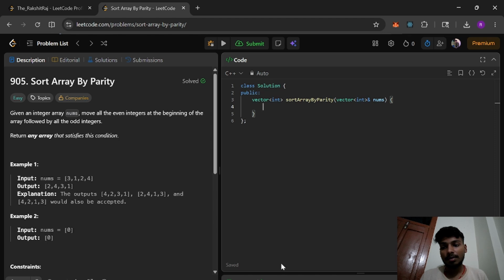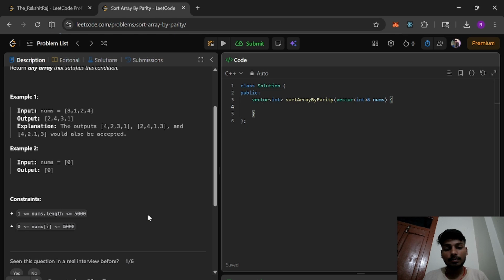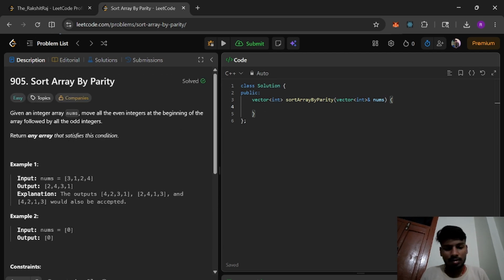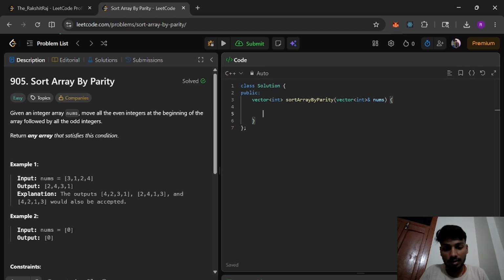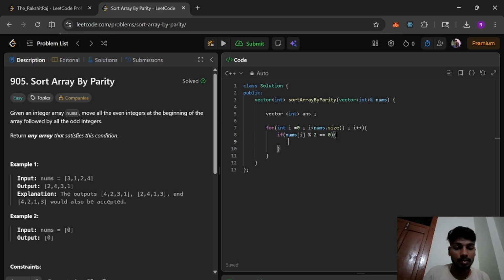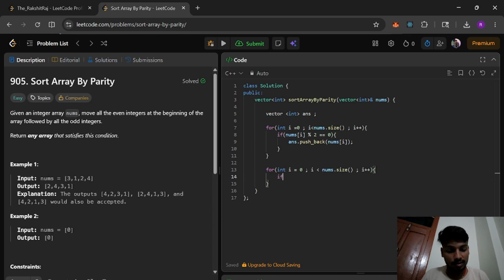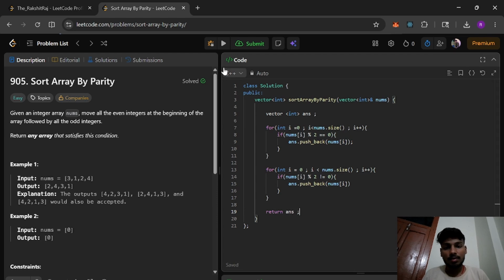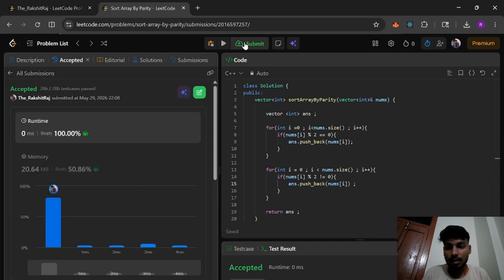LeetCode 905 Explained in C++ | Sort Array By Parity | Easy Two Pointer Solution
🚀 In this video, we solve LeetCode 905 - Sort Array By Parity with an easy and beginner-friendly explanation in C++.

💡 In this tutorial you will learn:

What is parity (even and odd numbers)
How to place even numbers before odd numbers
Brute force approach
Optimized two-pointer approach

🧠 Topics Covered:

Arrays
Two Pointers
Parity
Sorting Concepts
LeetCode Easy Problems
C++ Programming

🔥 Perfect for:

LeetCode practice
Two Pointer problems
C++ learners

LeetCode Solutions
DSA Tutorials
Coding Interview Preparation
Array Problems
C++ Programming